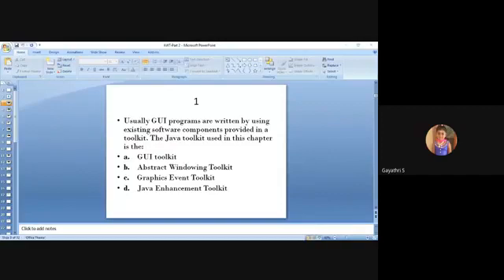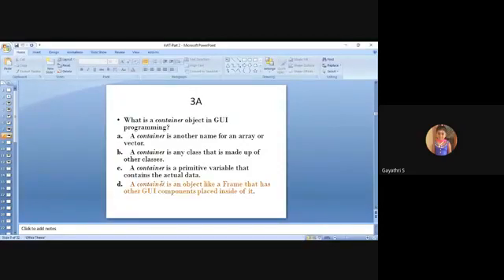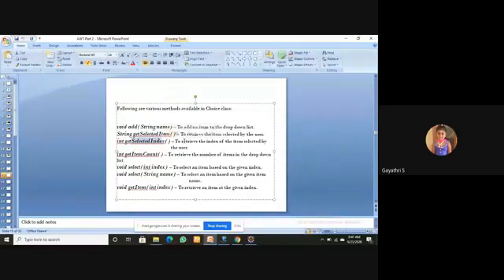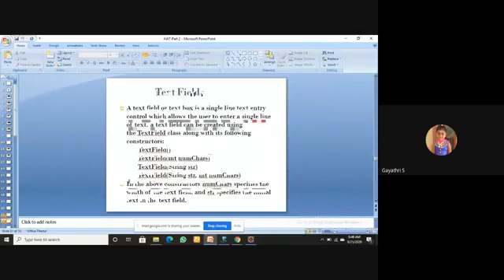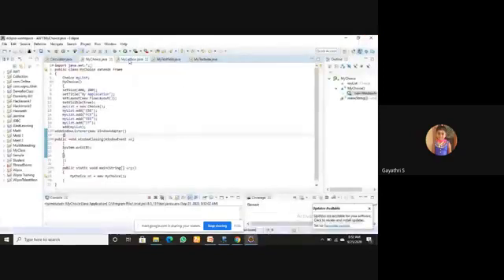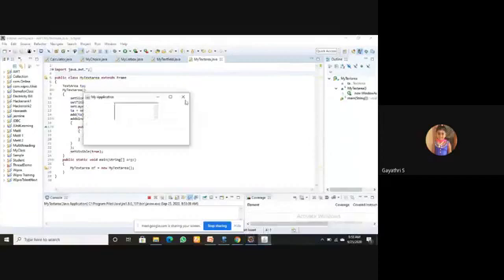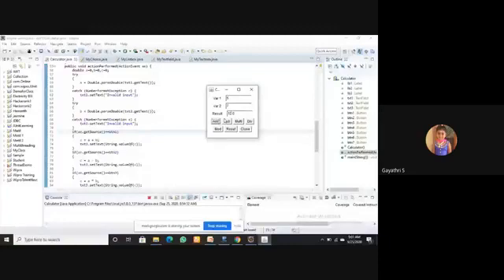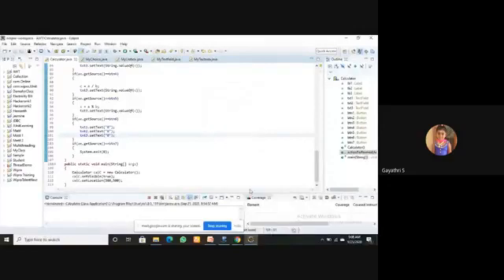25/09/2020_OOP_Unit 5_AWT Part 2